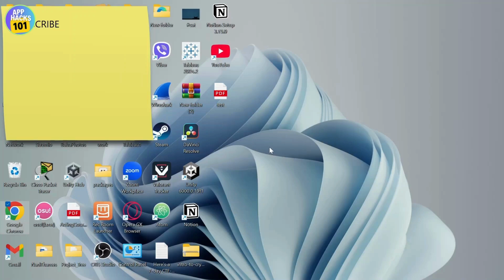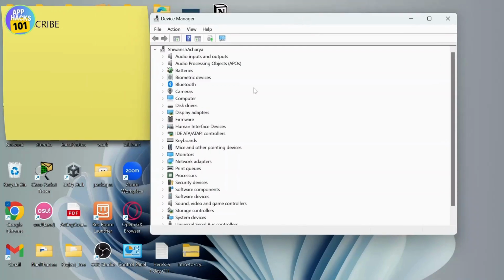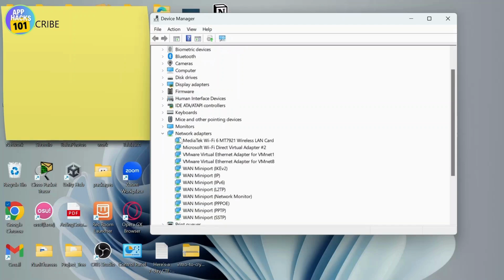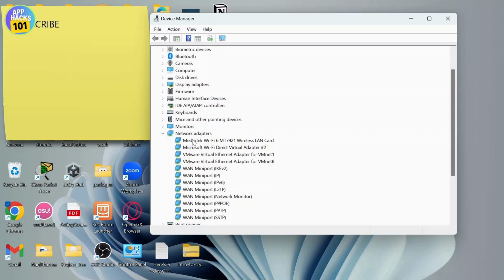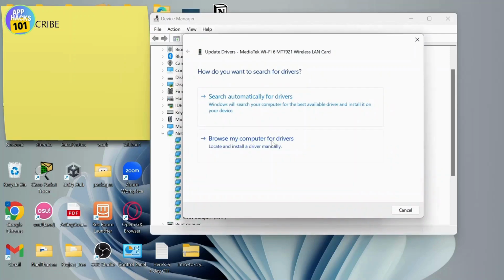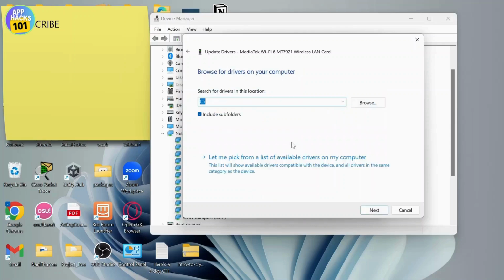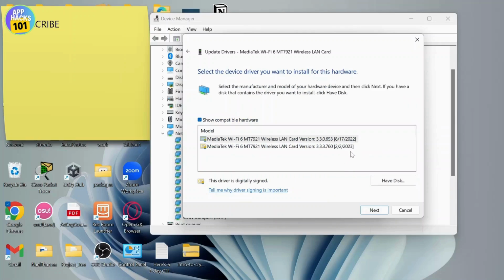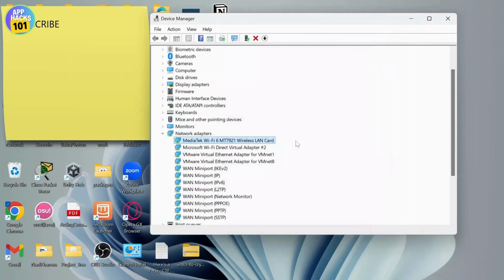How to Fix Ethernet Connection Windows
Learn how to fix Ethernet connection issues in Windows with this easy-to-follow guide. Whether you're dealing with 'connected but no internet access' or Ethernet not working, we've got the solutions for you.

In this video, you'll discover how to fix Ethernet connection problems in Windows 10, Windows 7, and Windows 11. From troubleshooting network settings to checking cables, this step-by-step tutorial covers everything you need to know.

Timestamps:
0:00 Introduction
0:25 Step 1: Checking Your Ethernet Cable
0:50 Step 2: Resetting Your Network Settings
1:30 Step 3: Updating Network Drivers

ethernet cable connected but no internet access
fix ethernet connection windows 11